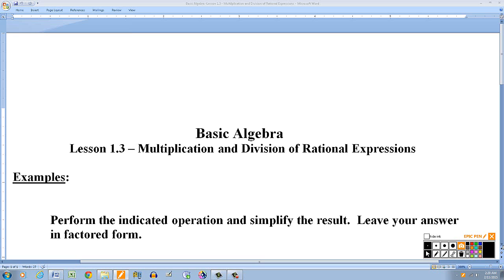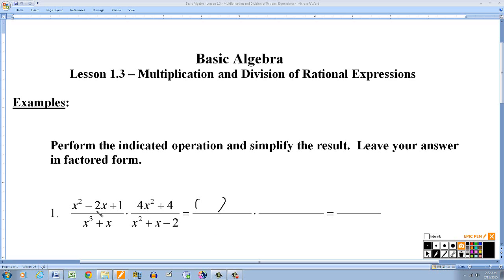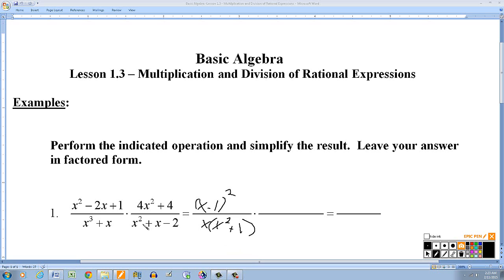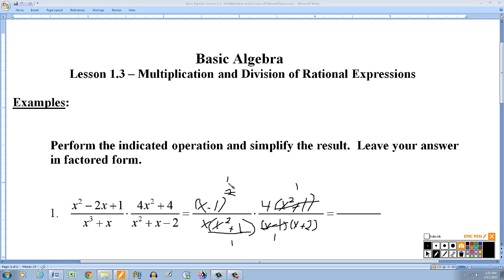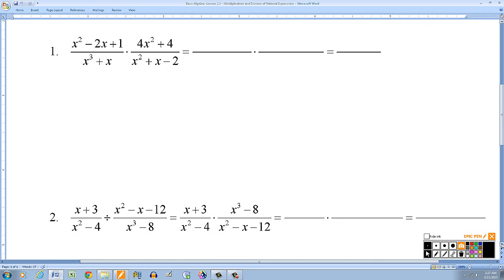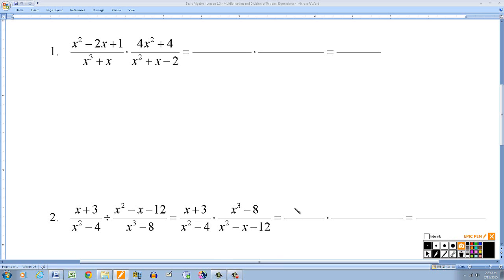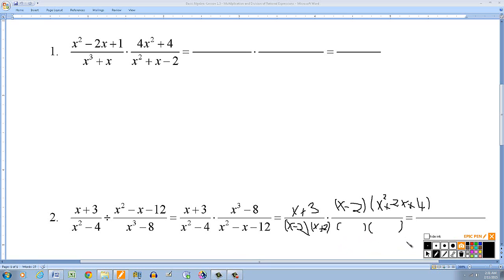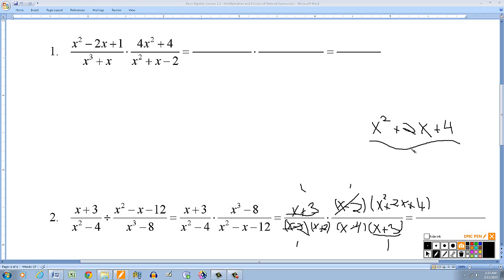Basic Algebra Lesson 1.3 Multiplication and Division of Rational Expressions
In this video lesson, I demonstrate the procedure for the multiplication and division of rational expressions.